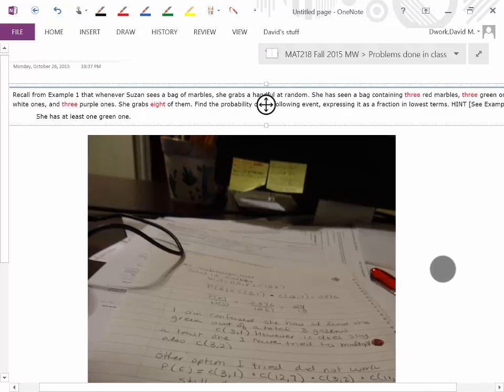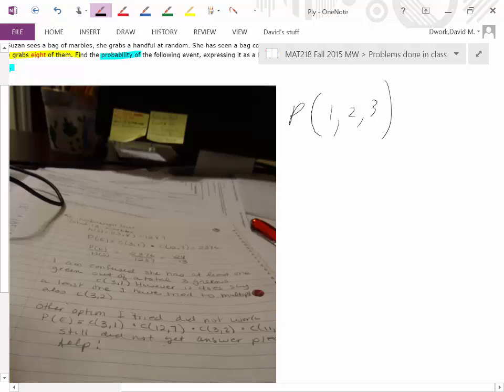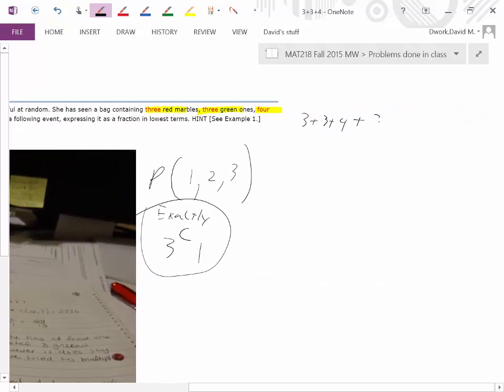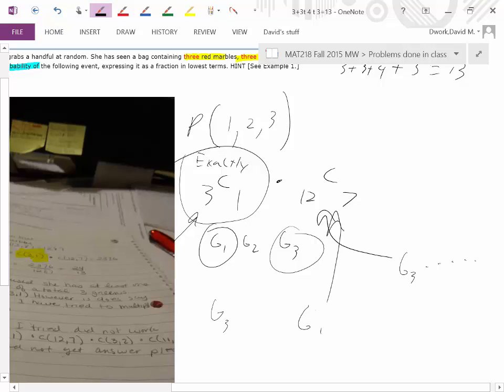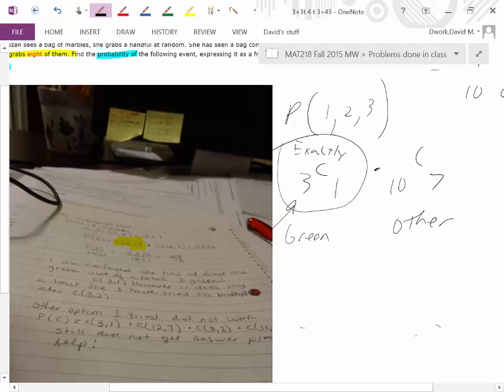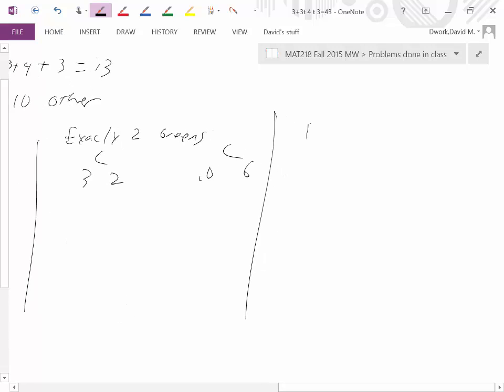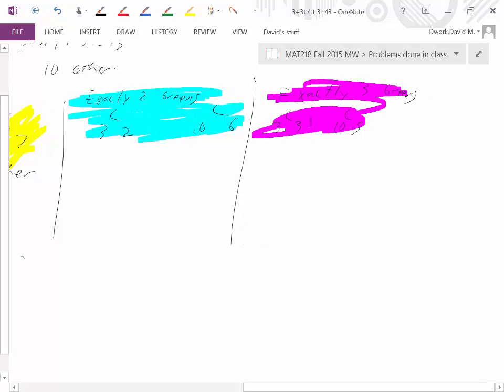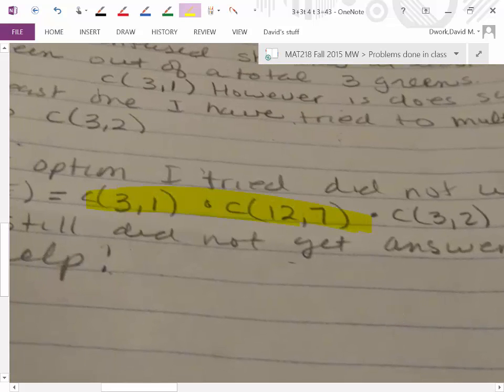MAT217 7.4 Problem 4